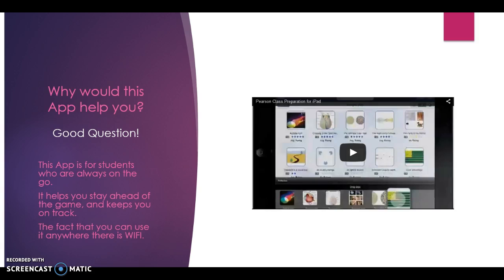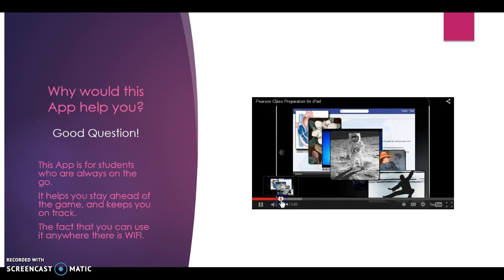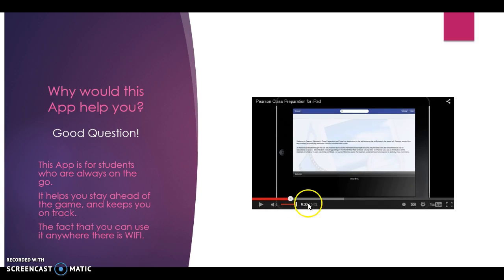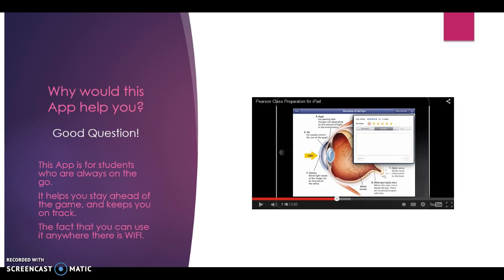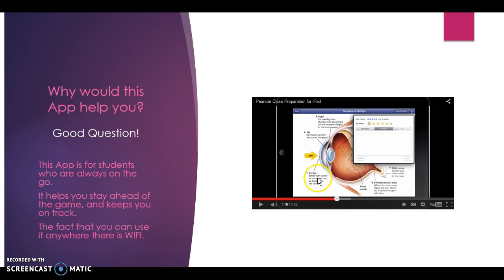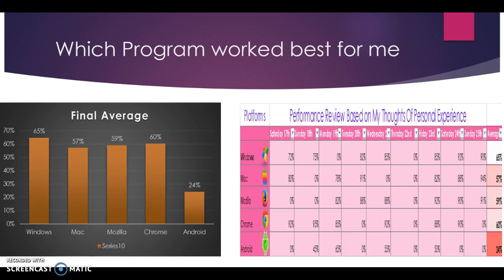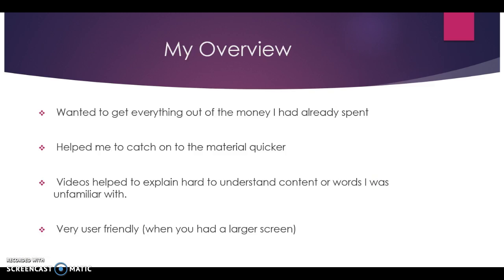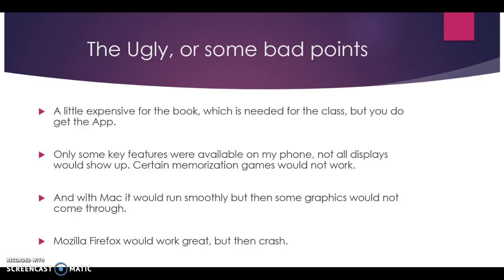Presentation Of My App Project